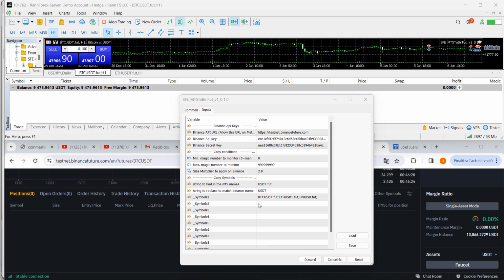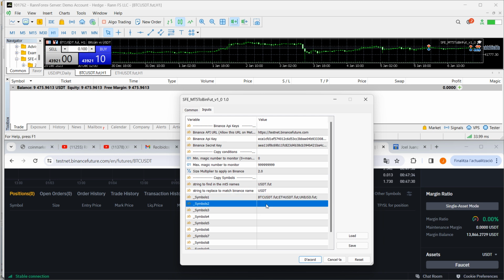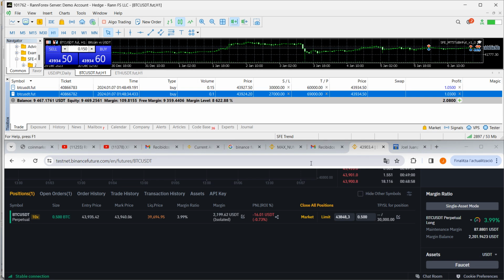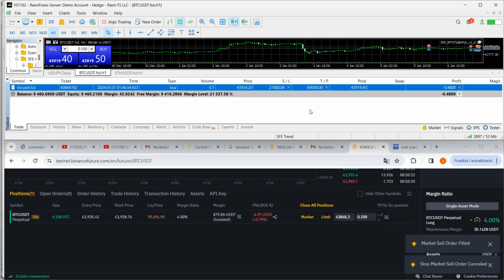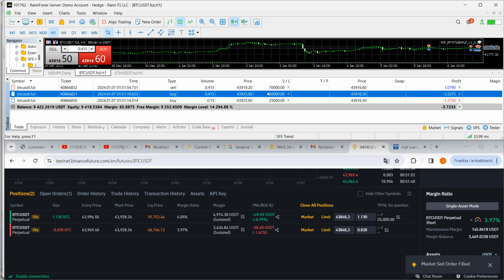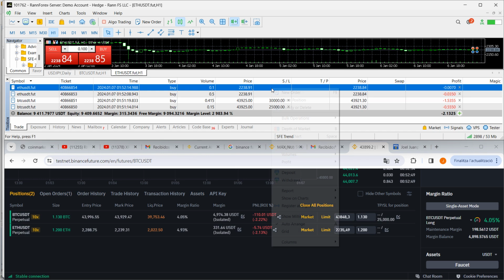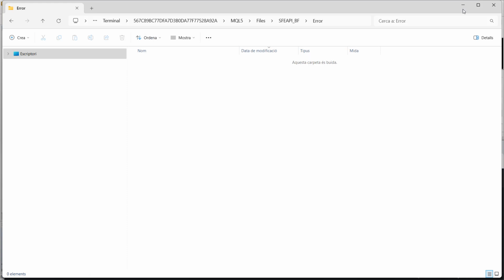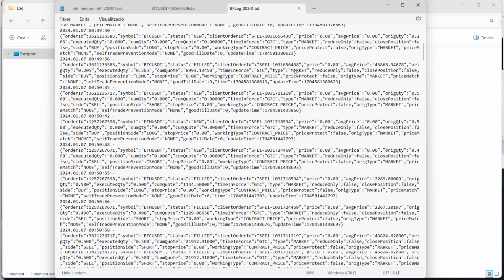metatrader to binance futures copier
This utility copies the trades done in metatrader 5 platform to your binance futures account

SmartForexExpert no es un asesor de inversión registrado, bróker, analista o planificador financieros. La información expuesta aquí es informativa y no constituye ningún consejo de inversión. Los inversores pueden utilizar esta información para tomar sus propias decisiones de inversión. Los sistemas automatizados de SmartForexExpert se distribuyen en el Marketplace de Metatrader (Metaquotes Ltd). Las condiciones de uso de los productos de este Marketplace están descritas en la correspondiente página de MQL5